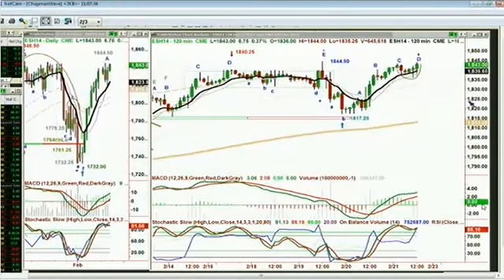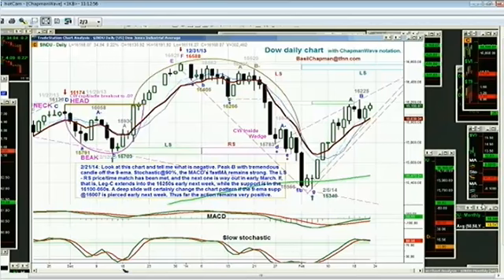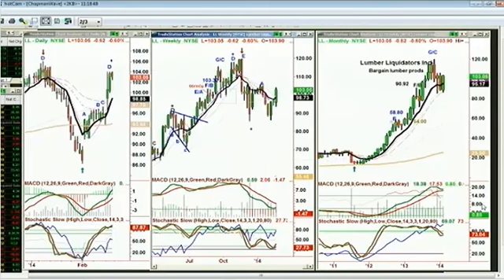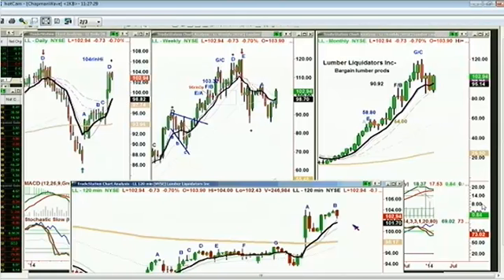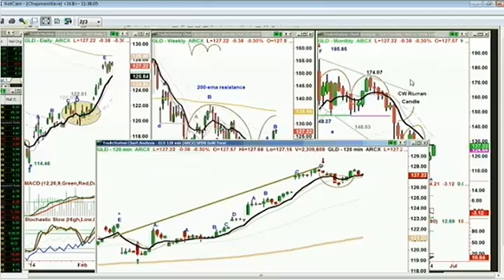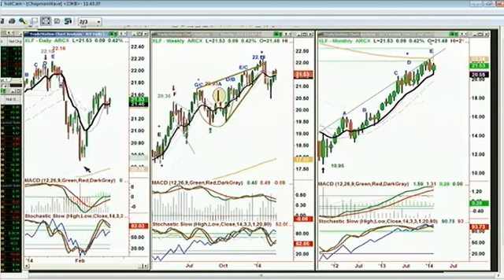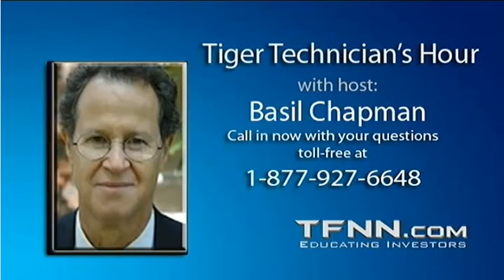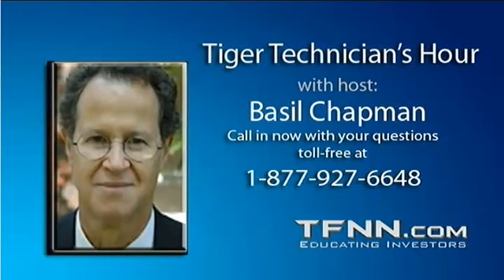Feb 21st Tiger Technicians Hour with host Basil Chapman on TFNN 2014